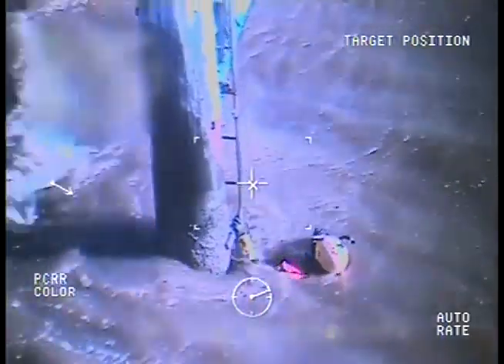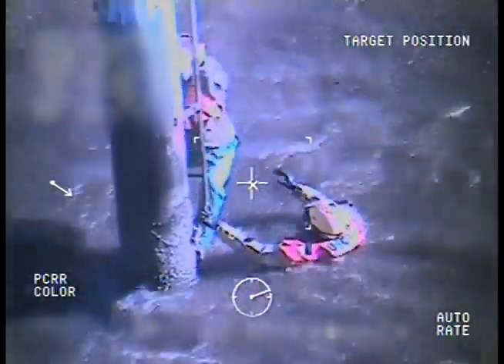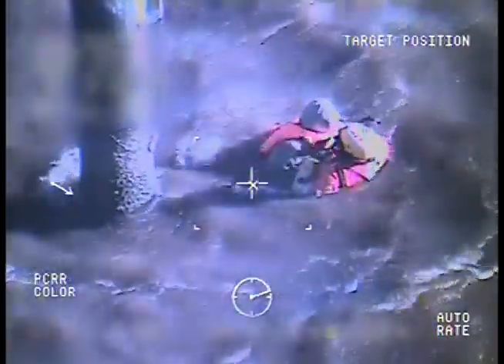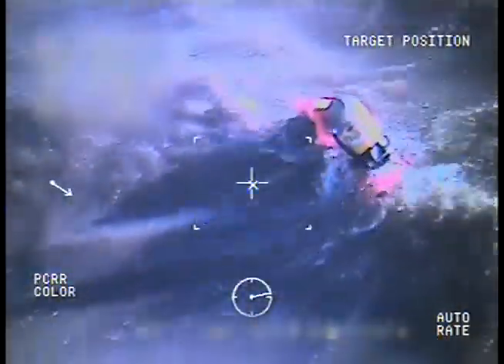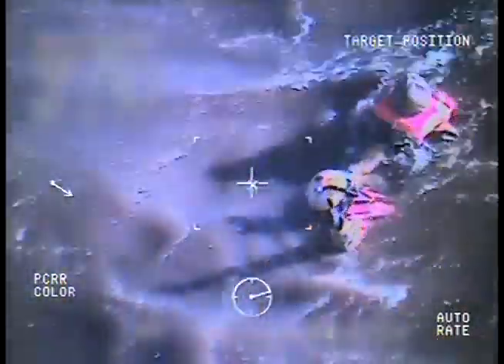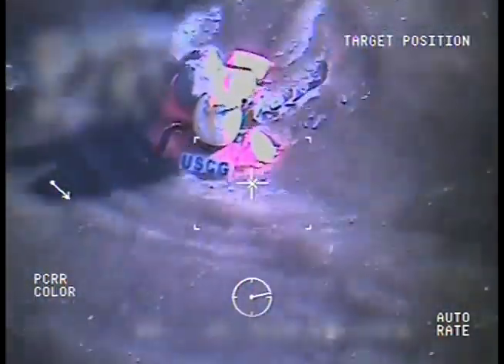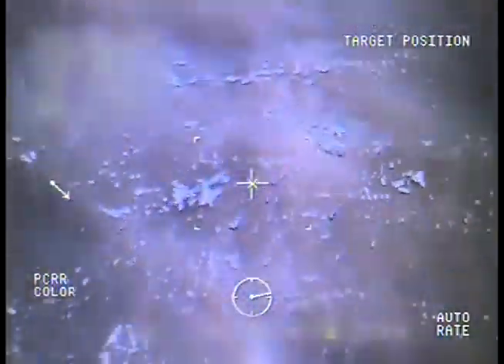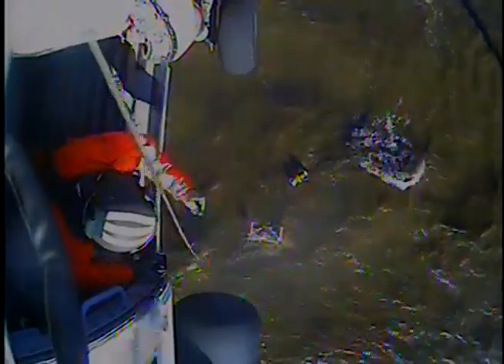Two teens rescued from aid to navigation platform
The Coast Guard rescued two teenage boys Sunday after the teens' 16-foot Jon boat became disabled and started taking on water in Currituck Sound, N.C., near aids to navigation marker 99.

Currituck County 911 dispatch initially contacted Coast Guard Sector North Carolina Command Center watchstanders at approximately 8 a.m., requesting a Coast Guard helicopter for rescue assistance.

Sector North Carolina watchstanders dispatched a crew aboard an MH-60 Jayhawk helicopter from Air Station Elizabeth City.

The helicopter crew arrived on scene at approximately 9 a.m. and discovered the teens abandoned their boat and climbed up marker 99.

Boat crews from the North Carolina Wildlife Resource Commission and Currituck County were on scene but were unable to approach the teens safely.

The helicopter crew lowered a swimmer, hoisted the two teens into the helicopter and took them to Albermarle Hospital.